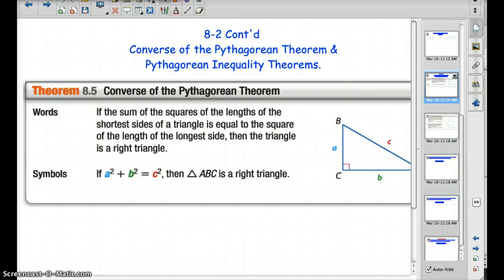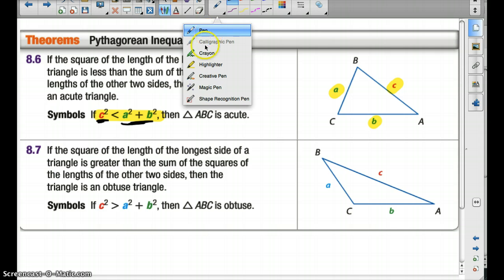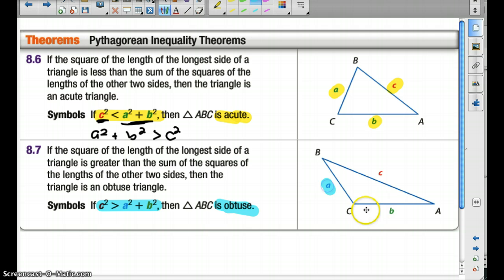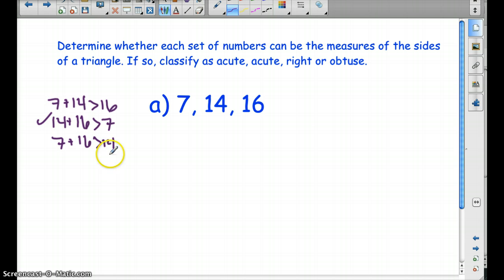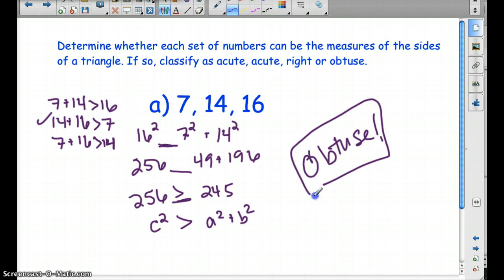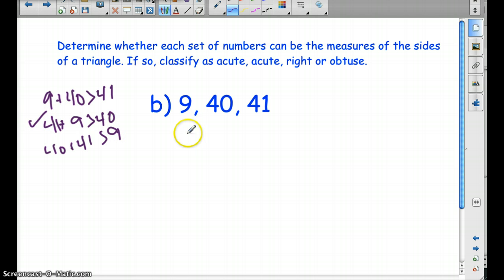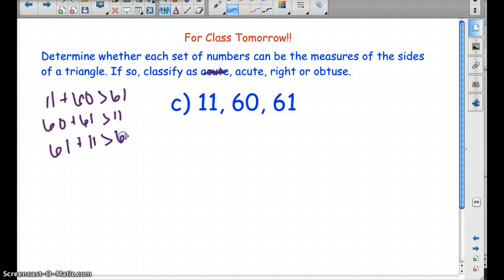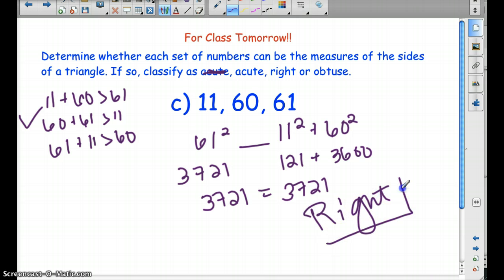8-2 Part 2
Converse and Inequality Pythagorean Theorem